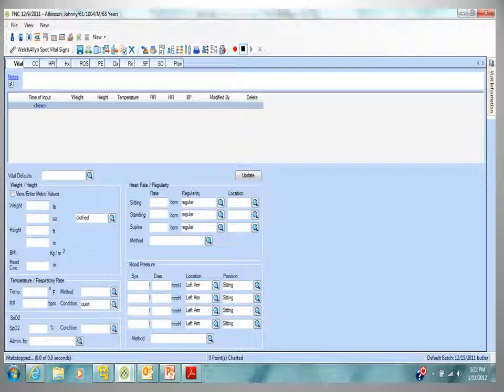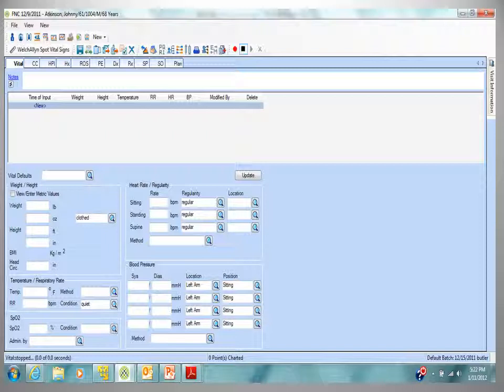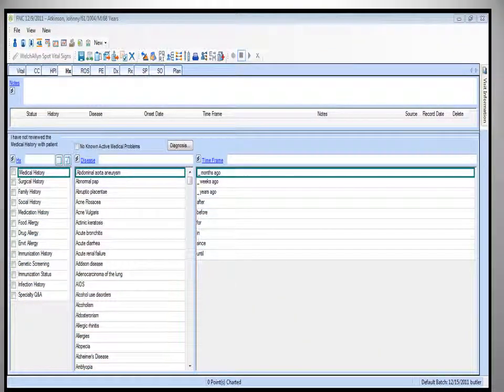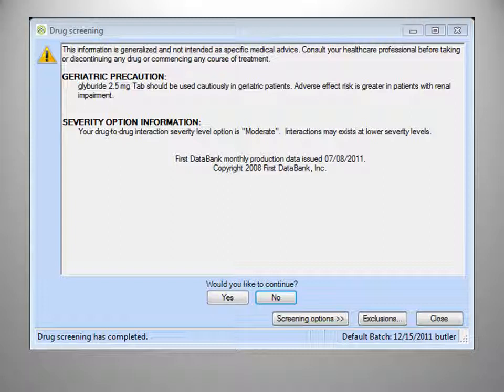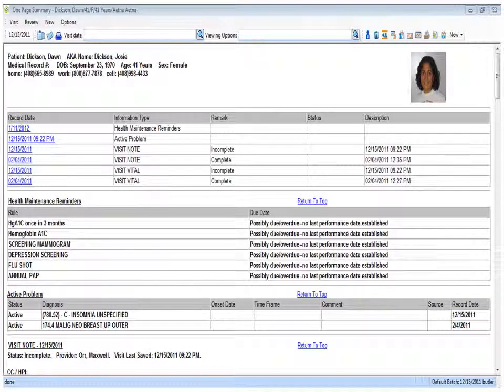Andere Seminars - Meaningful Use Webinar Part 5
What can Meaningful Use Mean for You?
This is a PAHCOM accredited webinar discussing the value behind converting to EHR and how providers may qualify for up to $63,750 in government stimulus dollars.